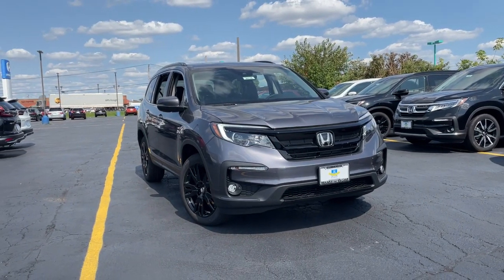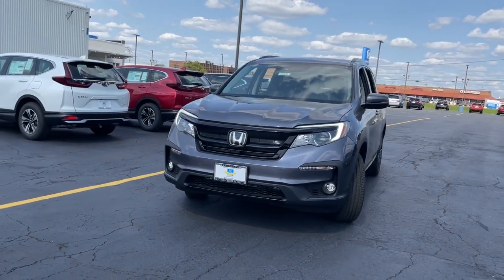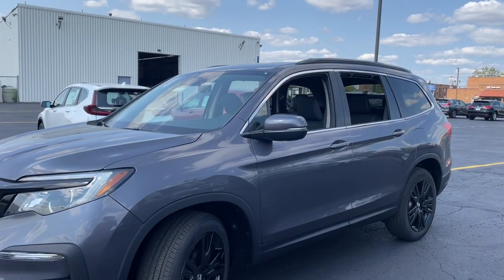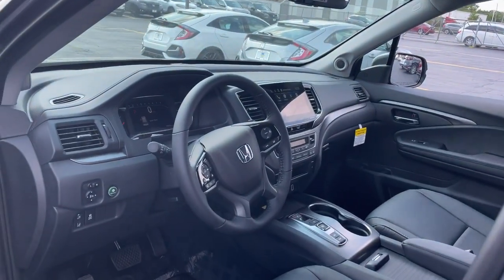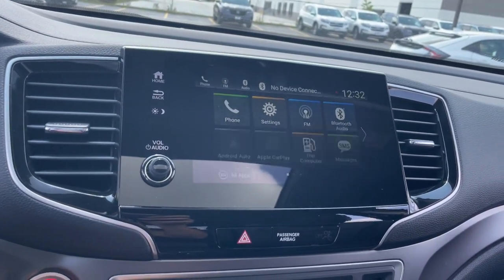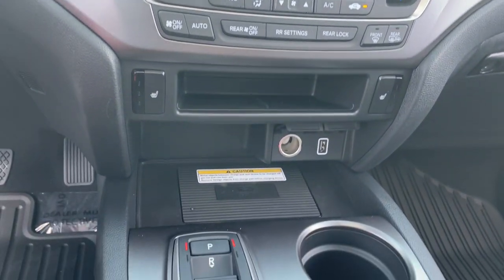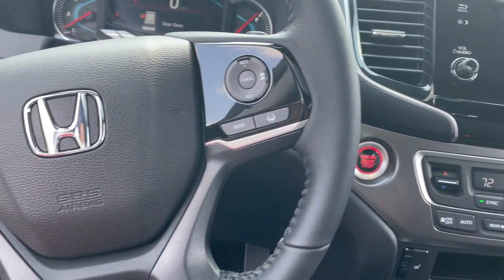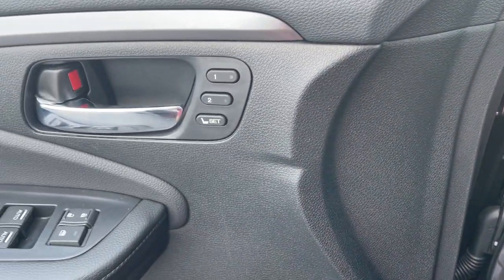2022 Honda Pilot near me Elmhurst, Carol Stream, Bloomingdale, Itasca, Hinsdale, IL 20138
Modern Steel Metallic New 2022 Honda Pilot available near me in Elmhurst, Illinois at Honda on Grand. Servicing the Carol Stream, Bloomingdale, Itasca, Hinsdale, IL area.
2022 Honda Pilot Special Edition - Stock#: 20138 - VIN#: 5FNYF6H29NB006141